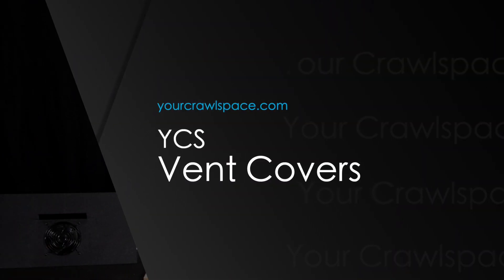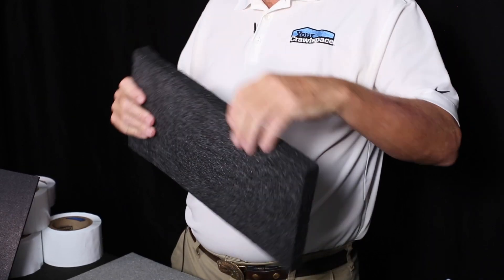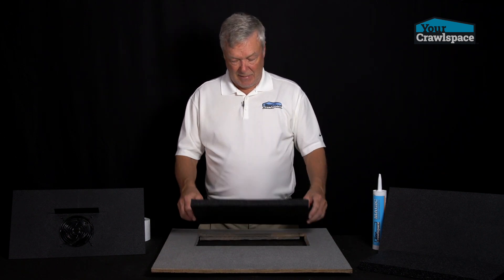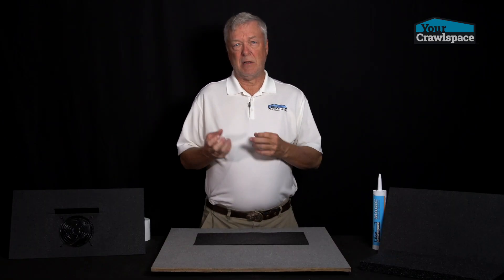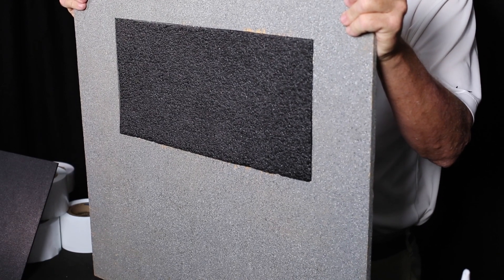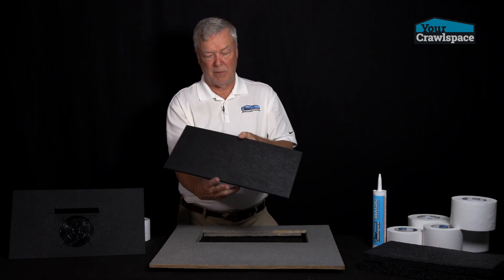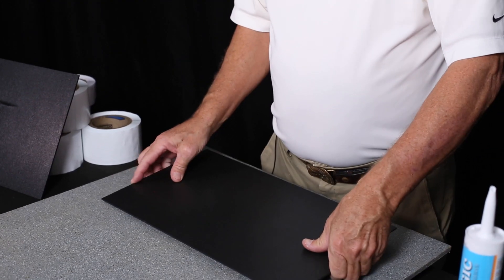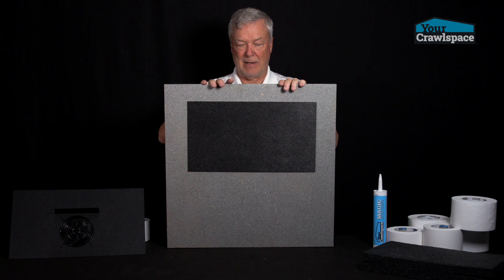Crawlspace Vent Covers - Flex Foam and Hard Cover | Your Crawlspace™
Your Crawlspace has the best crawlspace vent covers. From foam blocks for crawlspace vents to insulated foundation vent covers, we have everything you need to encapsulate your crawlspace.

Our flex foam vent cover seals your crawlspace and can be easily removed in the summer. The foundation hard vent cover can be applied permanently with our Magic Adhesive to the exterior. Listen to our expert in this video to find out which crawlspace vent cover is right for you.

ABOUT YOUR CRAWLSPACE™:
Expect only the best from YCS. What began as a small, family-owned business centered around an innovative idea has evolved into the leading crawlspace encapsulation system in the industry. But the Your Crawlspace™ mission has always remained the same.

Our expert team is passionate about bringing customers the most efficient solutions through patented technology and out-of-the-box thinking. If you call our offices, you’ll always get in touch with a knowledgeable person who knows exactly how to help.